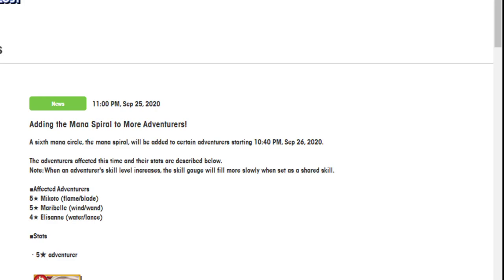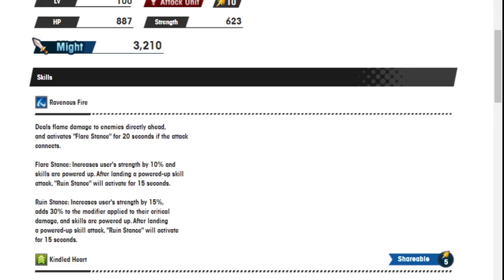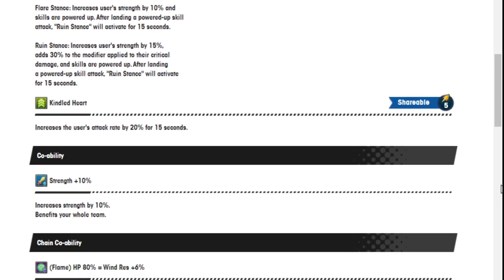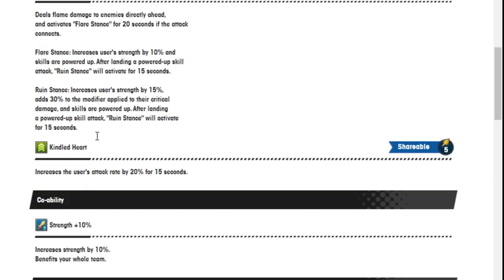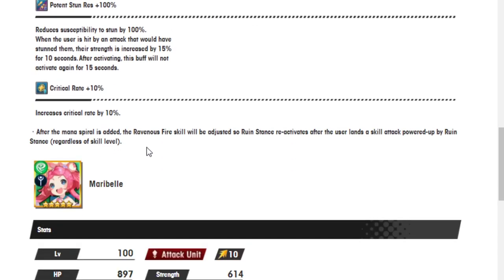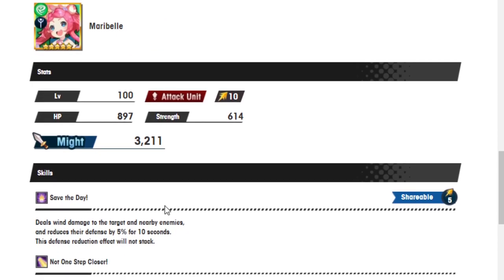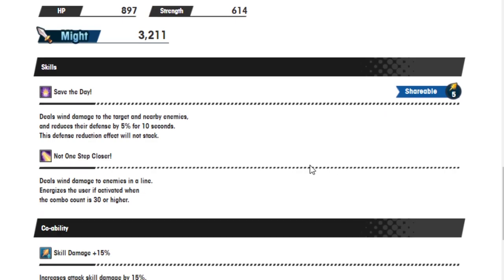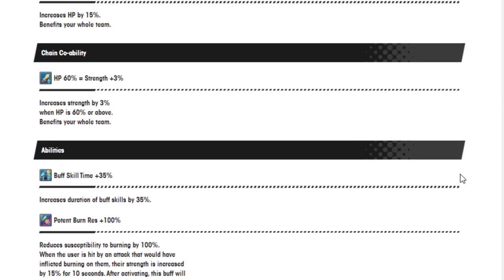Elli, Mikoto and Maribelle are getting their mana spirals! Dragalia Lost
Everything is different so it's the perfect time for mana spirals??? I guess?